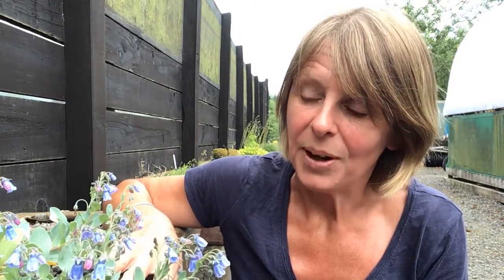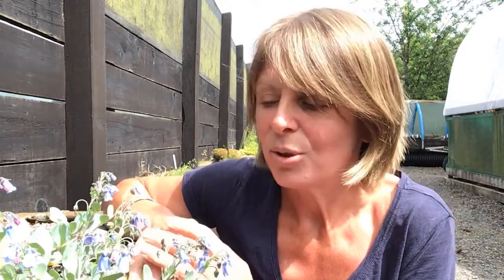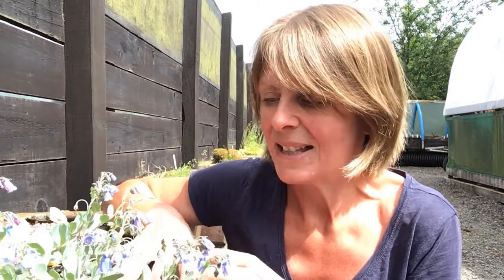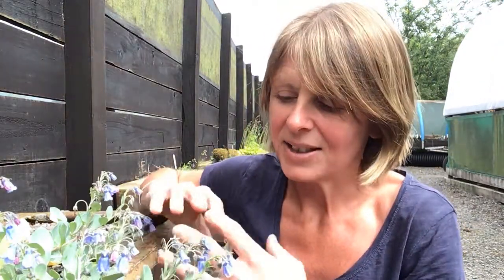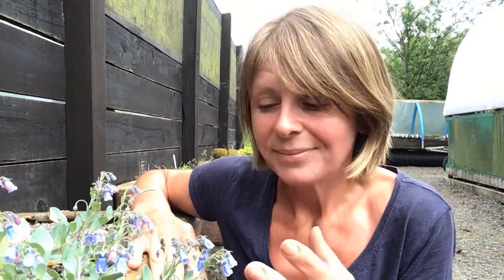Mertensia maritima or the Oyster plant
This is a rare Scottish native whose leaves really do taste of oysters!
Intense blue flowers in summer. Likes full sun and well drained, nutrient poor soil.
One of Europe's leading chefs recently bought a batch of these from me for their restaurant's kitchen garden.